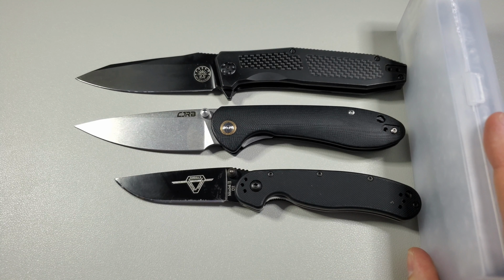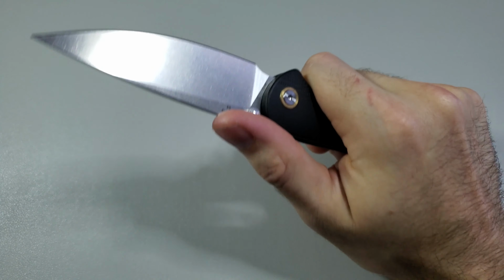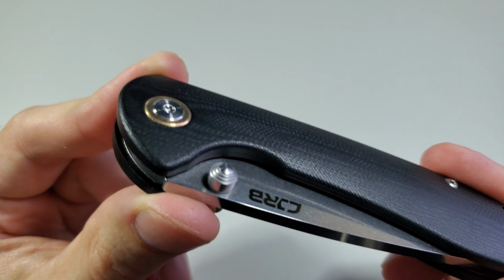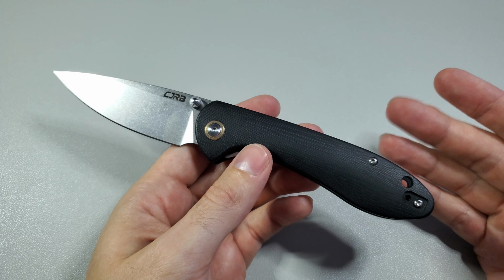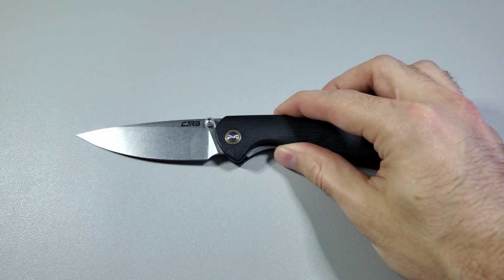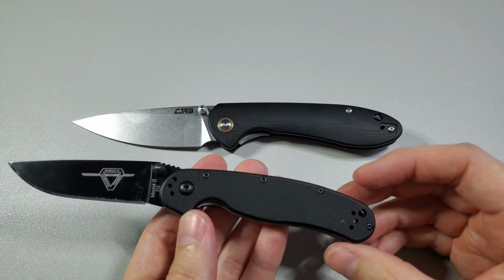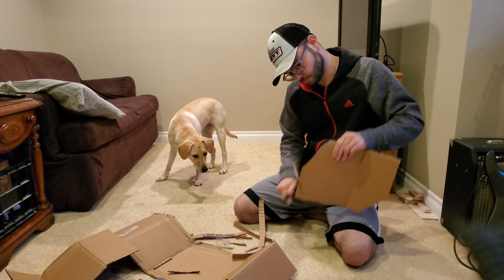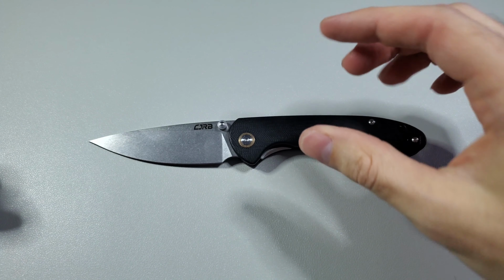CJRB Feldspar (Full Size) - Knife Review - The Practical Blade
You can save 10% using the discount code "TPBWMK" (not valid for ZT or Benchmade brand knives) if you head on over to WhiteMountainKnives.com to see if what you're looking for is in stock. I do NOT receive monetary compensation from you using this discount code - I simply love White Mountain Knives and reached out for a code of my own to offer to my viewers to show my support. This video is NOT sponsored or endorsed by any external parties.